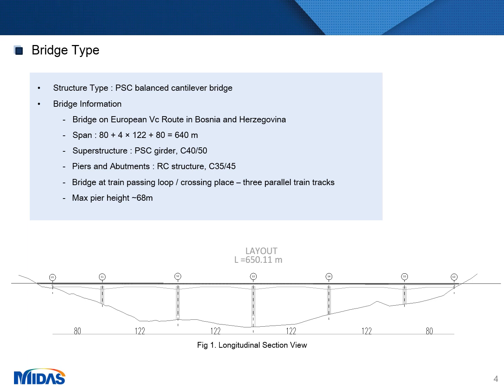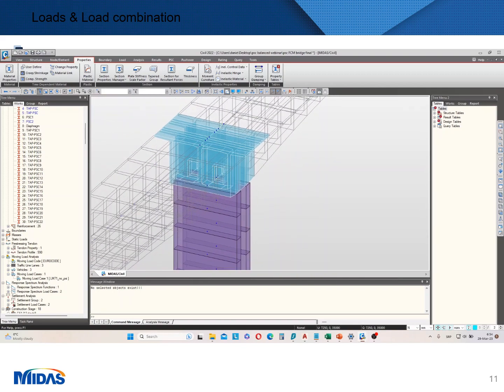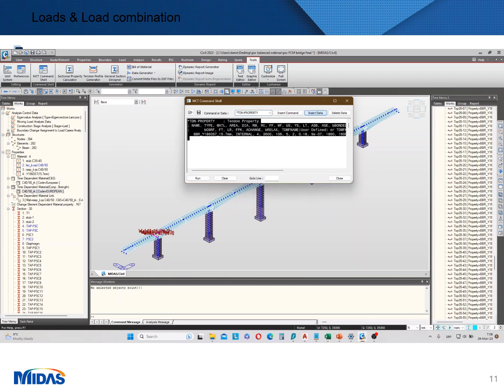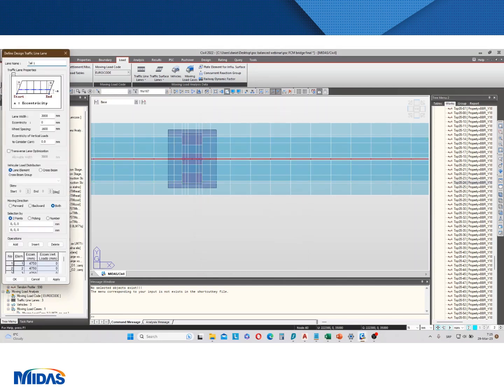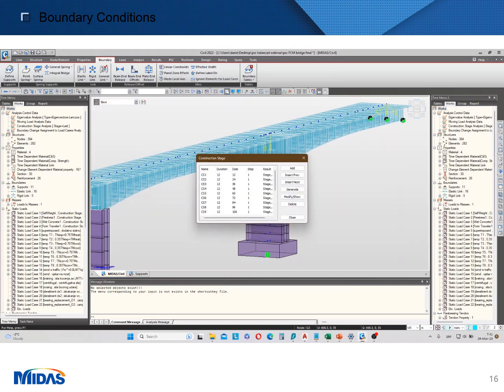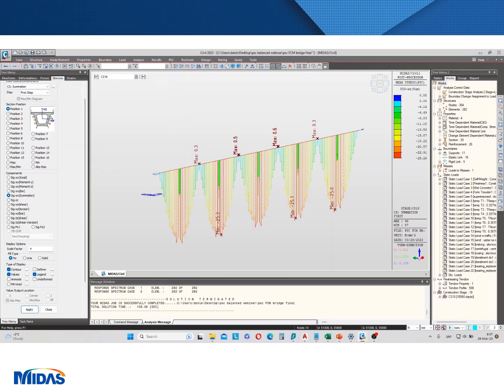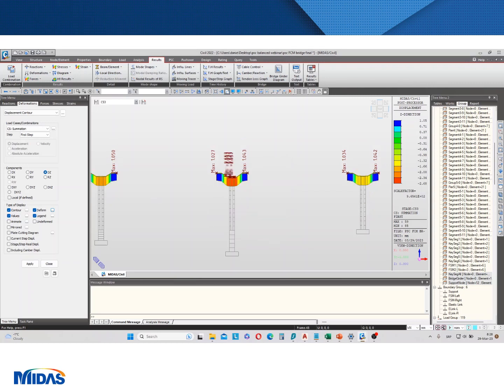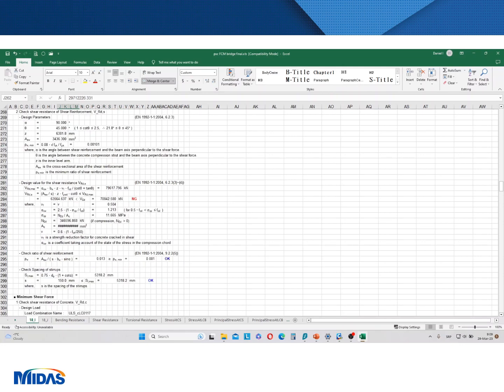Midas Europe Webinar : PSC multicell box girder railway bridge built with balanced cantilever method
Speaker : Daniel llic from BCE, Banja Luka